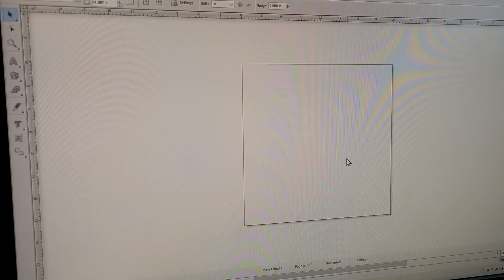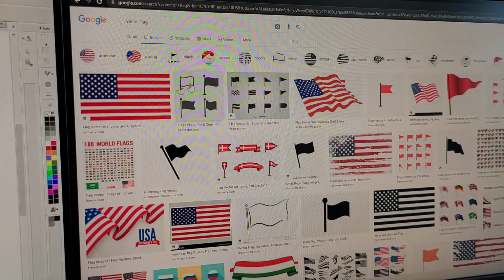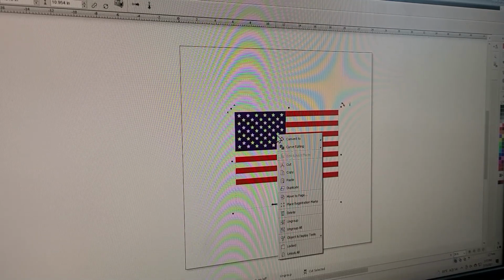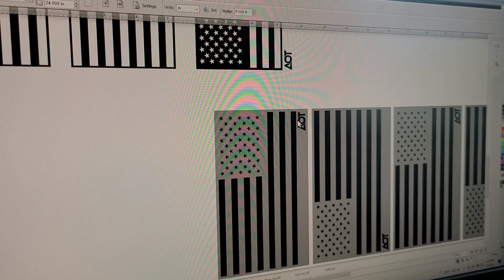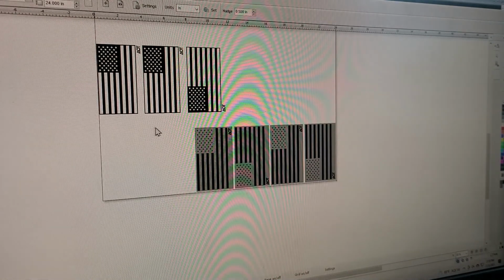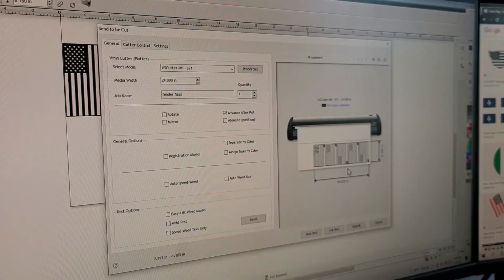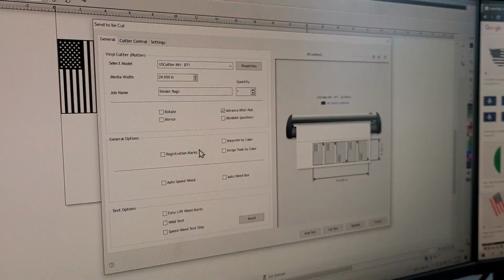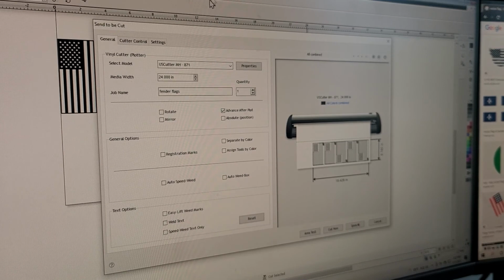How to cut Vinyl Decals (Vehicle Flags) Full tutorial!